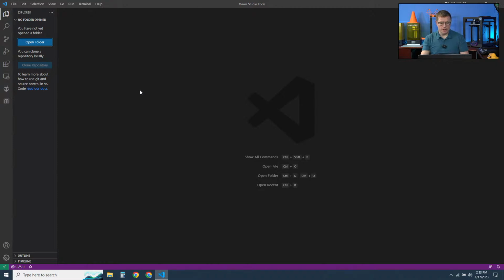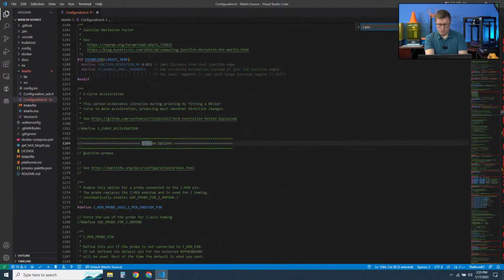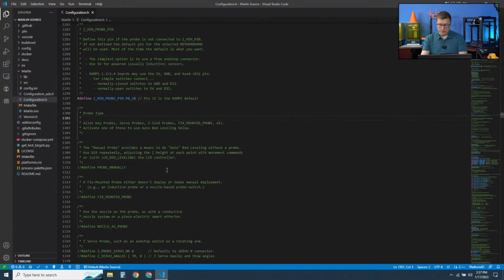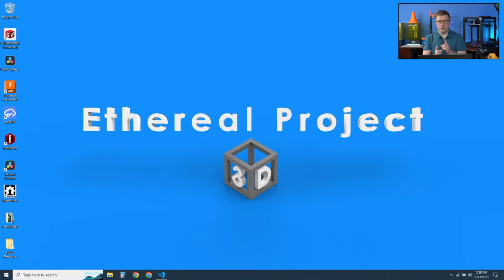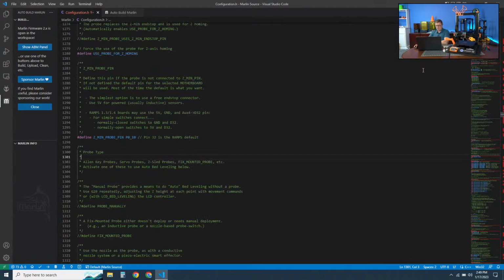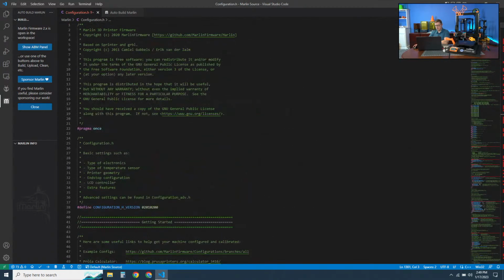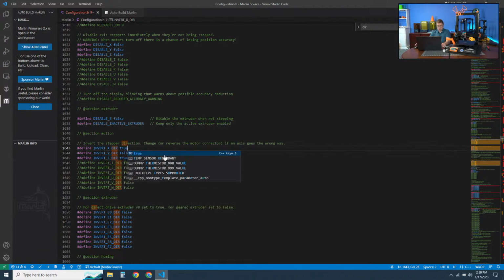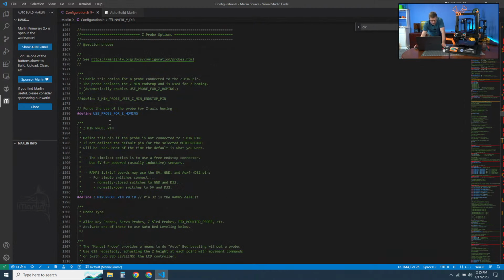Sidewinder X1 Livestream, Part 3, The Struggle Continues.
Join us for the third  attempt at getting my heavily modified Artillery Sidewinder X1 working again. Don't forget to bring all of your burning questions and I will answer them the best I can. Can't wait to see you there.